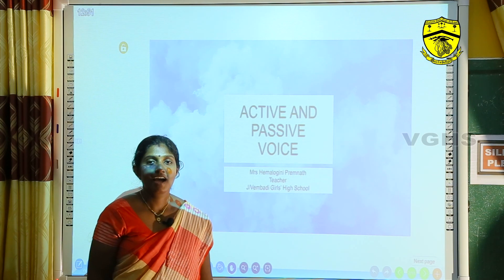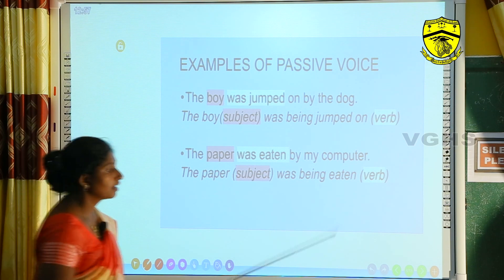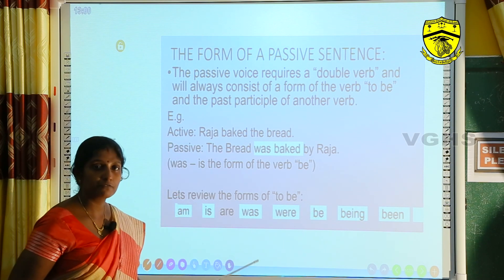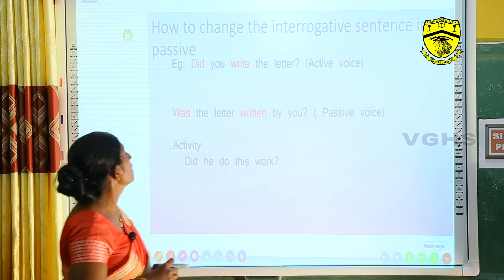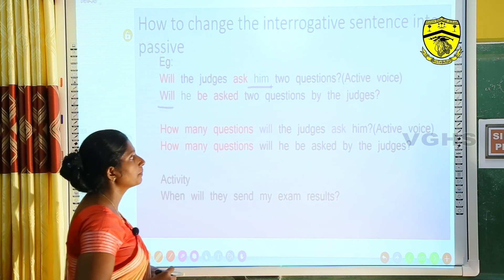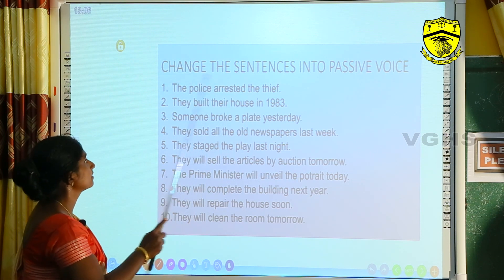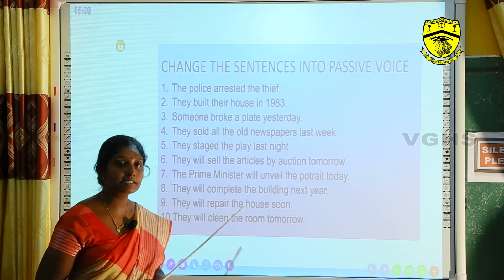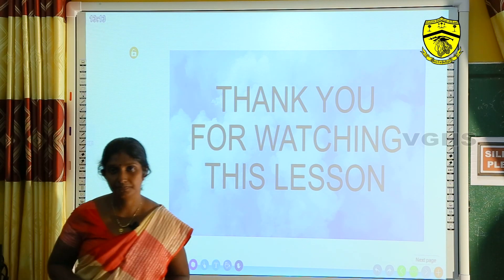Grade 09 - English